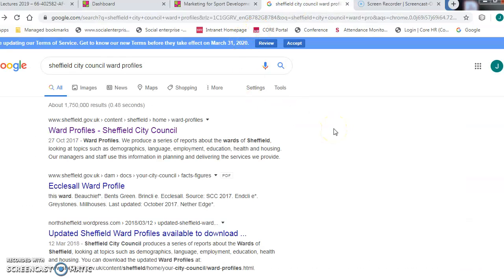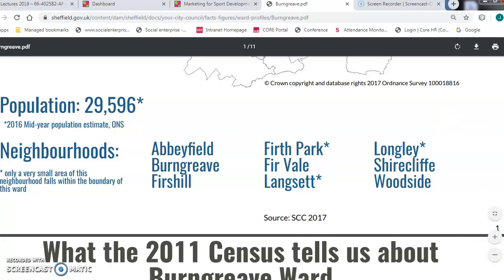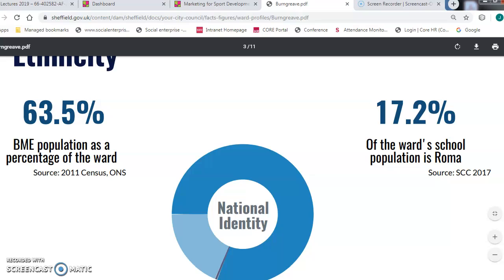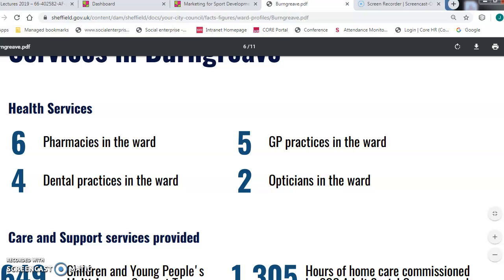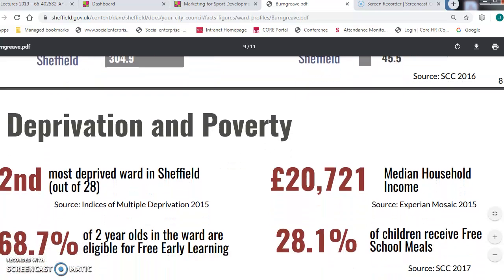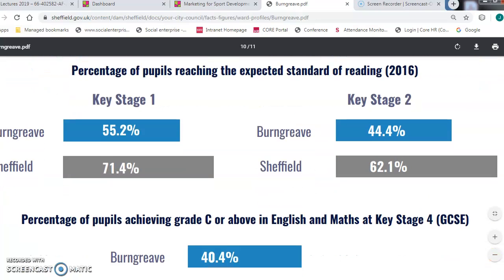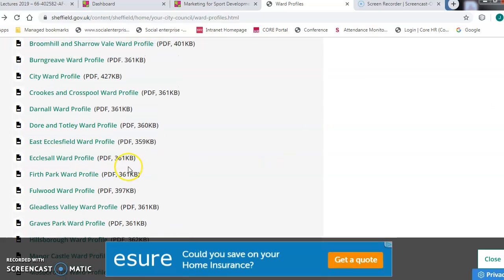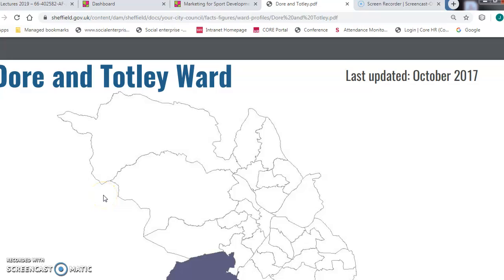Sheffield City Council Ward Profiles